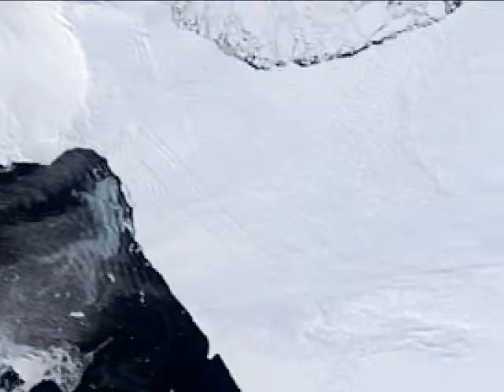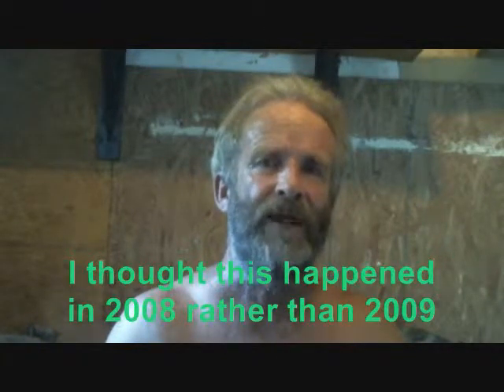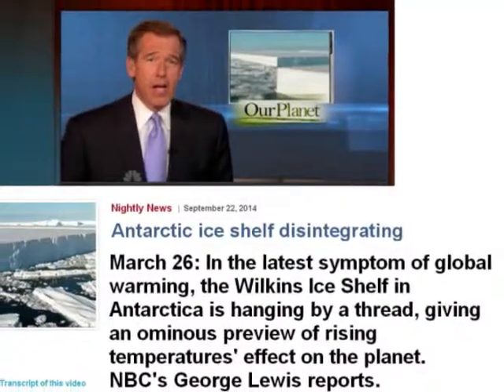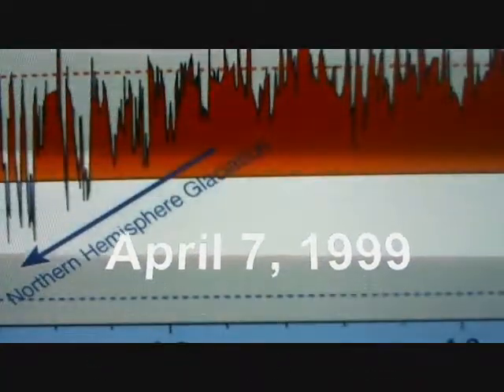Trolls Under The Bridge 0001